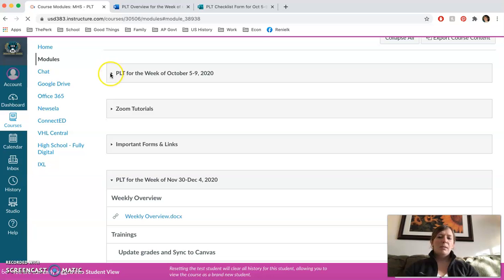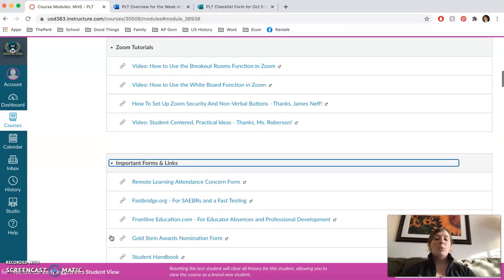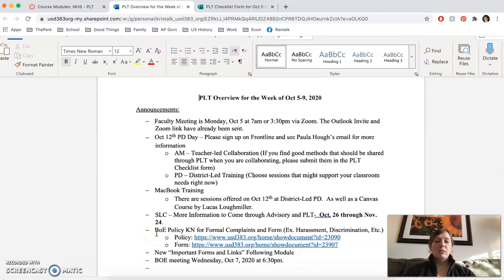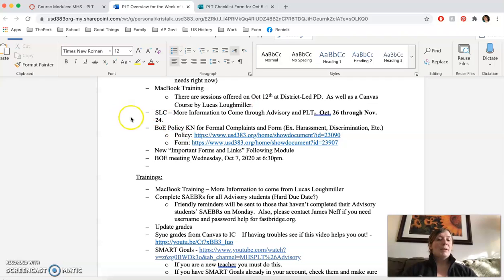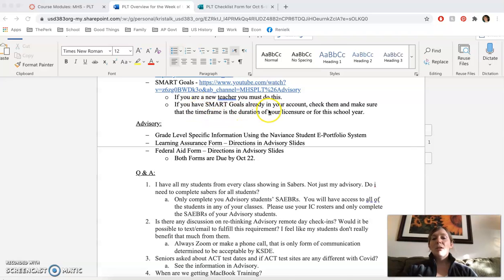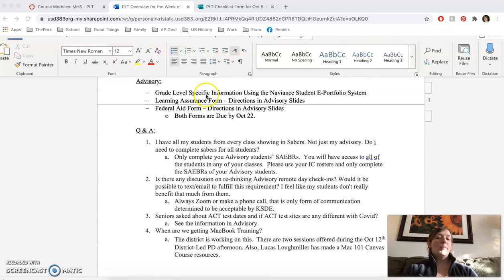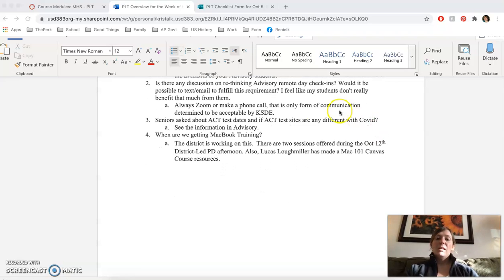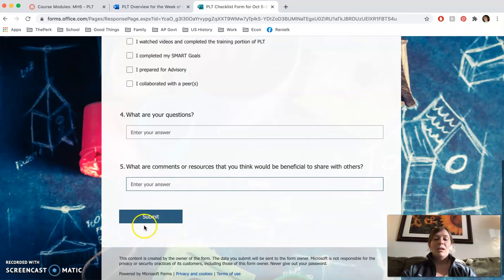PLT Overview for the week of Oct 5 9, 2020